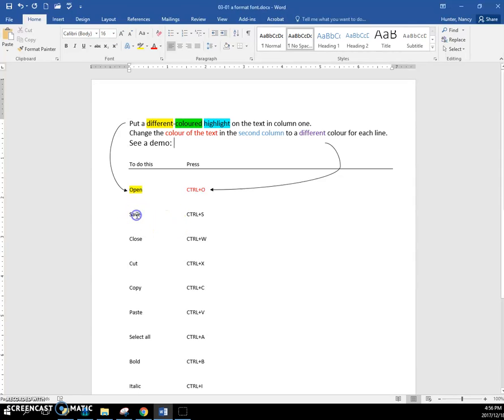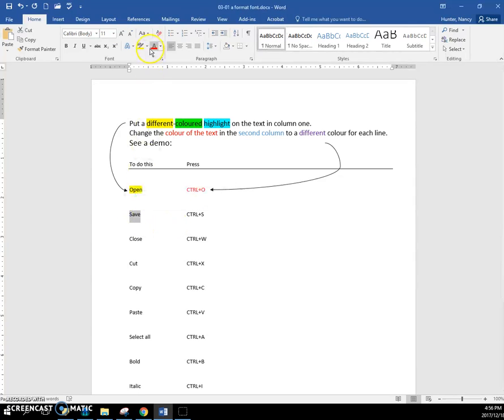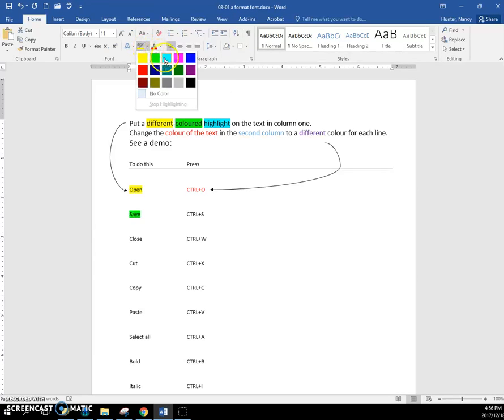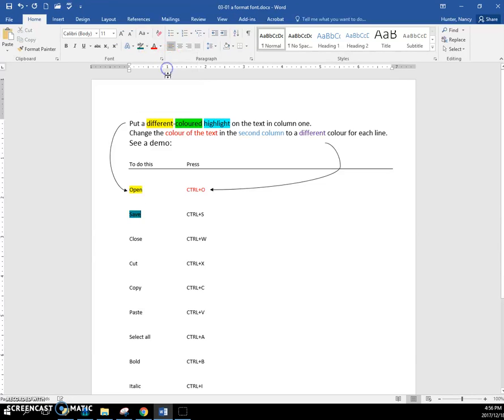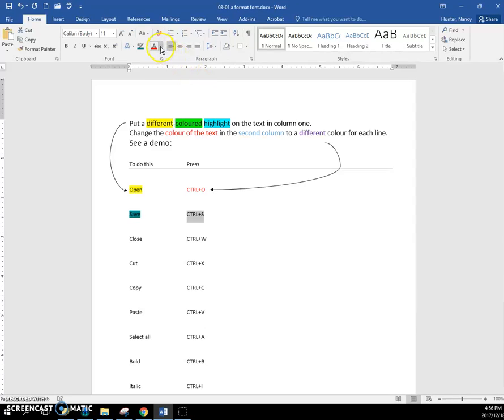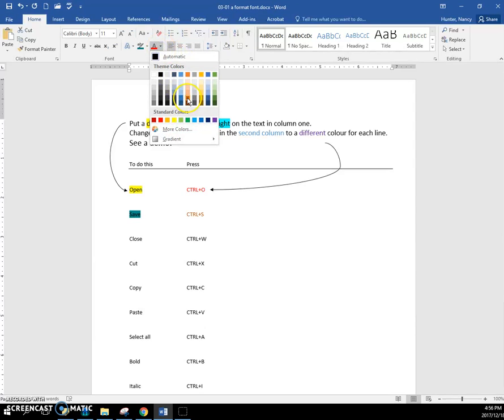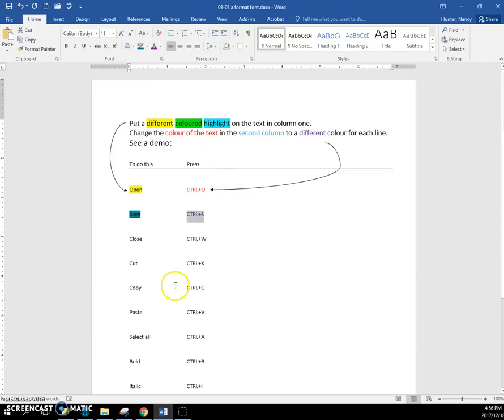3 01 Format Font Exercise